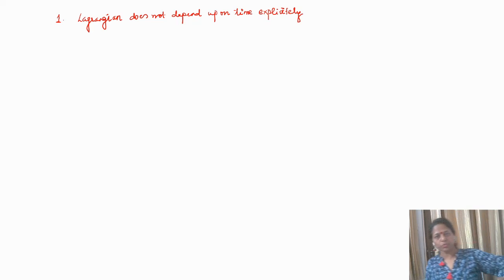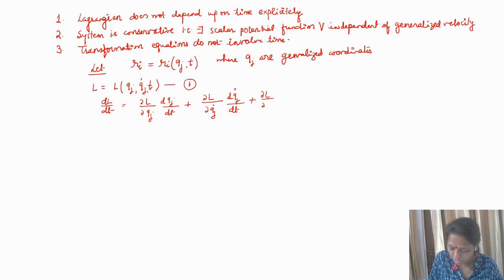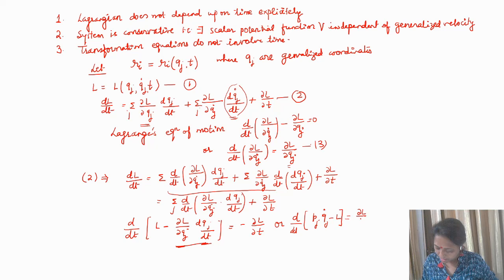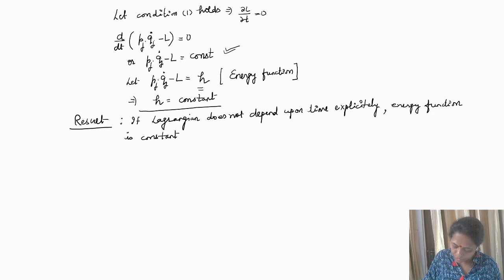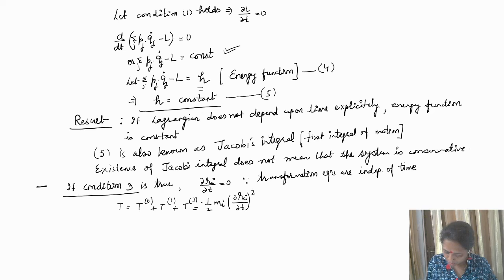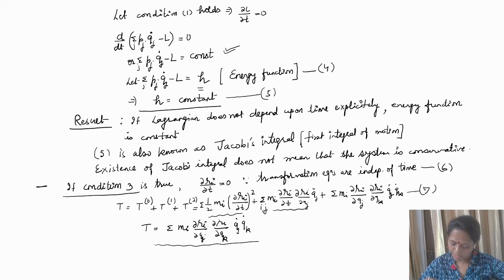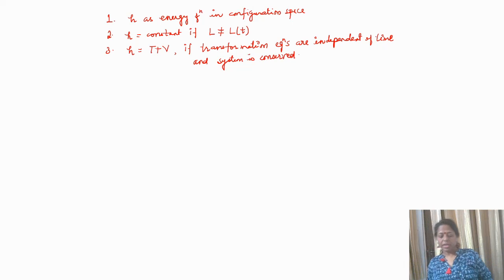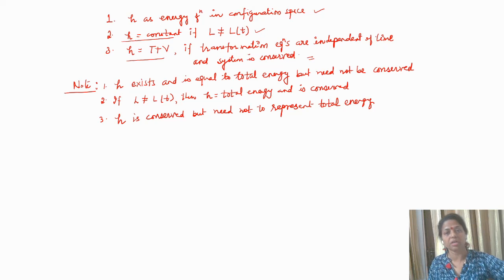L-31 Mechanics (Energy Function in Configuration Space)